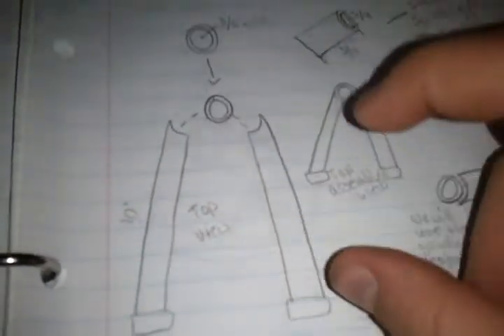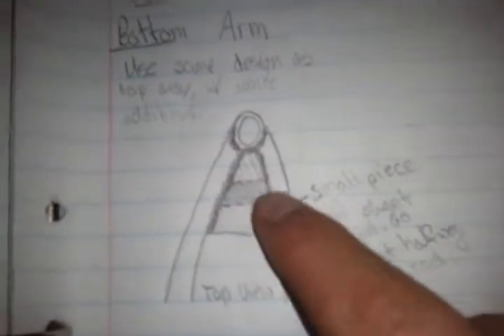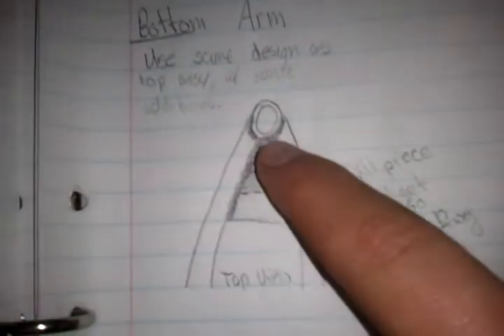Go kart design: relative a-arm assembly design